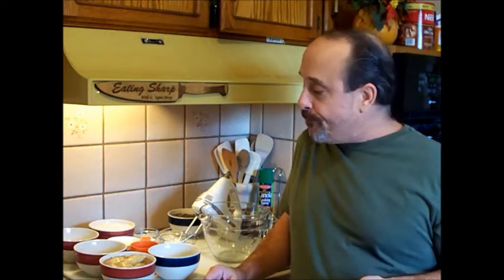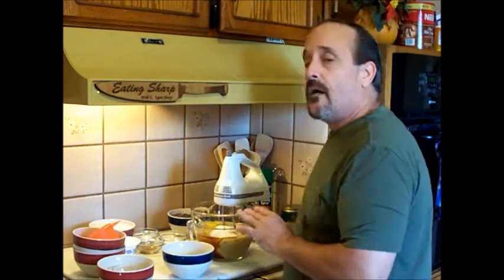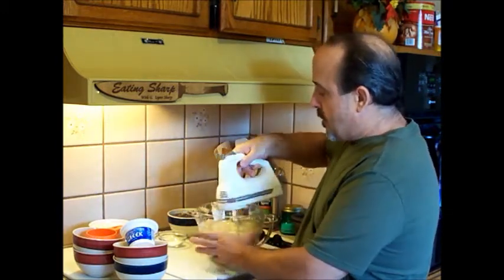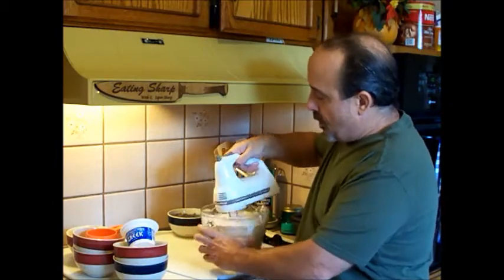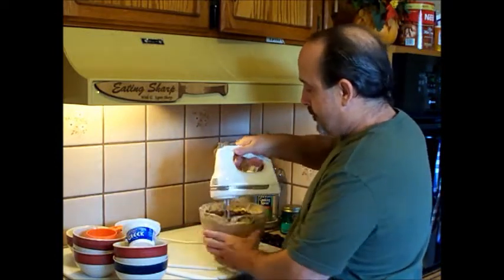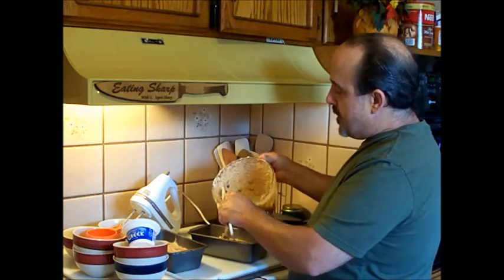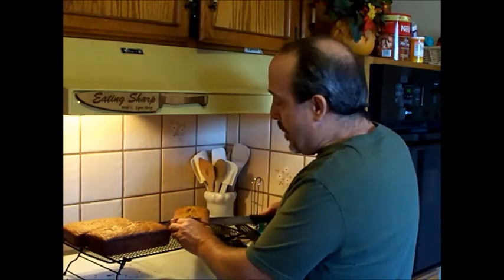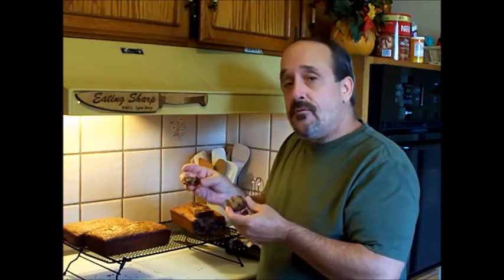Eating Sharp - Sharp Style Banana Bread - The Next Food Network Star #23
On this episode I respond to a Viewer and make Sharp Style Banana Bread. An old family recipe that I have changed and sub some ingredients to make it healthier and better flavor. I also give some more kitchen tips.